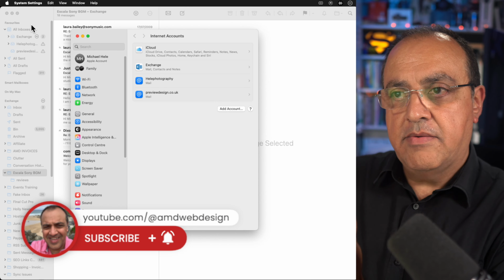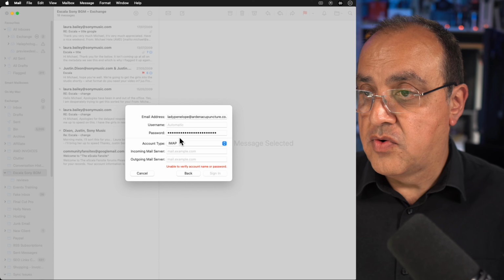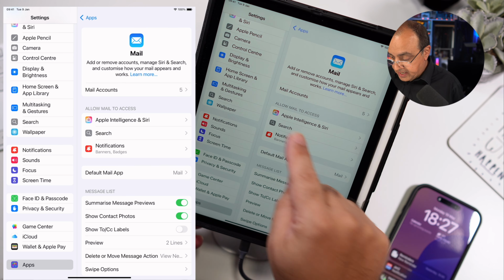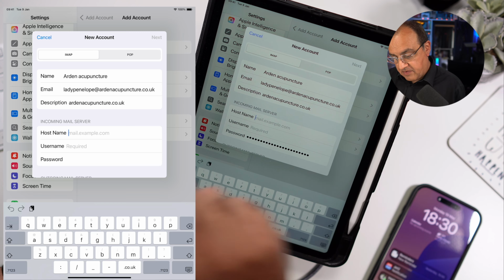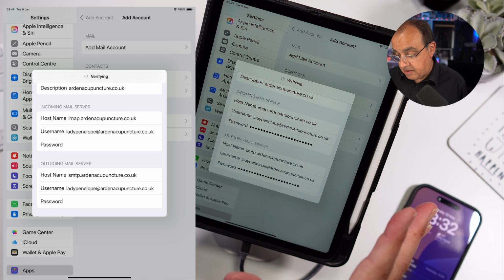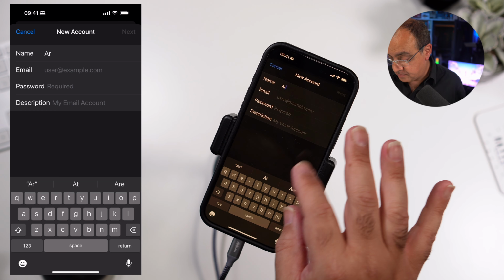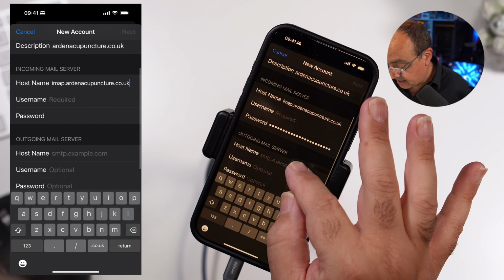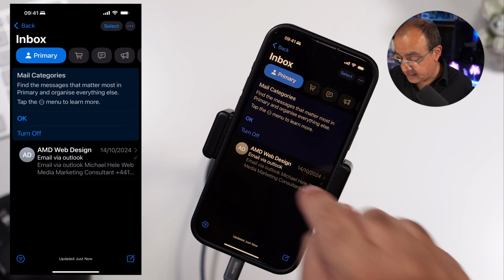Setup Business Email on Apple Devices MacBook, Ipad, Iphone (Apple Mail Tutorial)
How do I get my email to sync on all Apple devices?

This step-by-step tutorial walks you through configuring your email on your Mac (macOS), iPad (iPadOS), and iPhone (iOS). We cover essential settings like IMAP and POP3, explain the differences, and show you exactly where to input your incoming (e.g., mail.yourdomain.com) and outgoing (SMTP, e.g., smtp.yourdomain.com) mail server information. Keep your business communication seamless, whether you're on your desktop, tablet, or smartphone

This quick guide simplifies setting up corporate email on iPhone, iPad, and MacBook using native Mail app settings. It will help you keep your professional communications flowing smoothly.

00:00 Introduction: Setting up email on multiple Apple devices.
00:28 Required email settings information.
00:48 Brief on Webmail access.
01:34 Incoming mail server settings (IMAP/POP3).
02:08 Explanation: IMAP vs. POP3.
02:55 Outgoing mail server (SMTP) settings.
03:36 Step-by-step: Setting up email on Mac Desktop.
07:03 Step-by-step: Setting up email on iPad.
11:37 Step-by-step: Setting up email on iPhone.
10:56 Verification: Email active on iPad.
15:10 Verification: Email active on iPhone.
15:26 Unified inbox feature on iPhone.

Grateful to all of our supporters
I believe in every product or service that I use and in turn promote on this channel and as an Amazon Associate or Product Affiliate, I want you to know that I make a small commission from qualifying purchases at no additional cost to you. just like Recommend a Friend.

AMD Web Design
Studio 301
51 Pinfold Street
Birmingham
West Midlands
B2 4AY

MY PRIMARY GOAL IS TO HELP.
Therefore I only include products and services that I actually think are worthwhile and useful. And, for the most part, those that I have personally use or have used.

Please do not spend money on any products, courses, books or services I mention unless you feel you need them or they will aid in reaching your career or business goals.